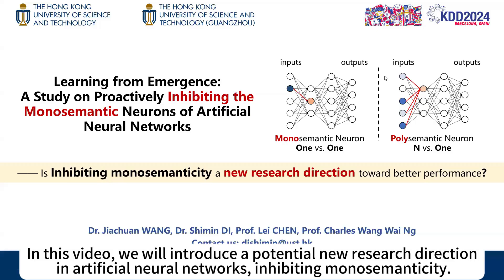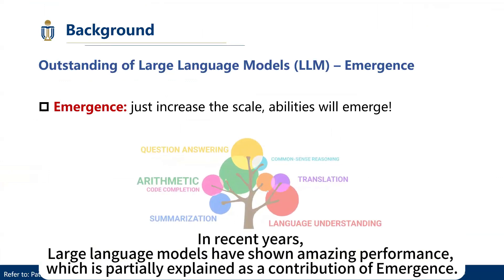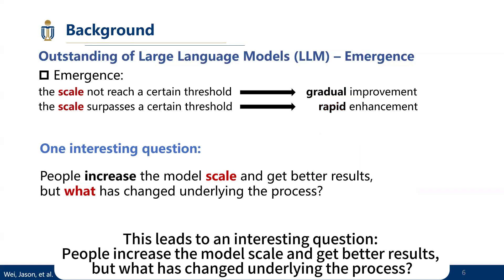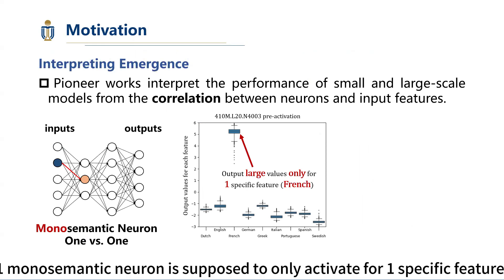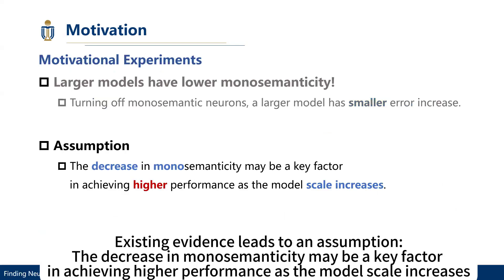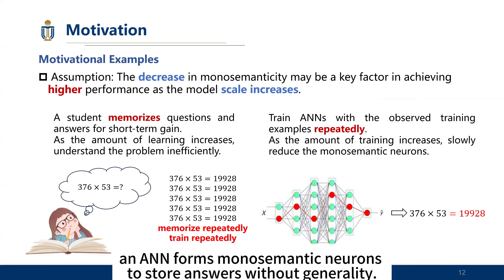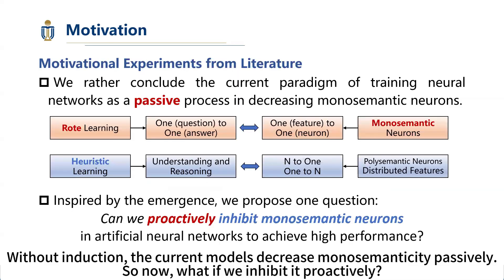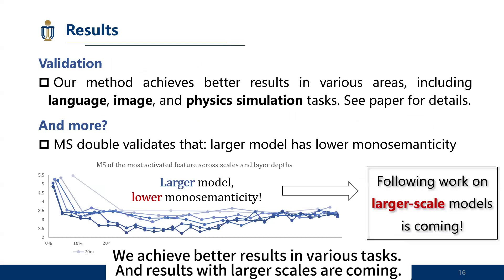KDD2024 - A Study on Proactively Inhibiting the Monosemantic Neurons of Artificial Neural Networks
Jiachuan Wang